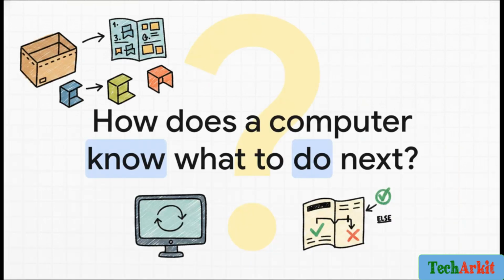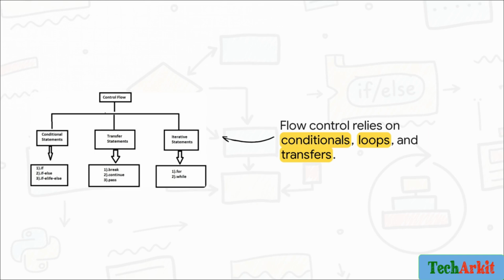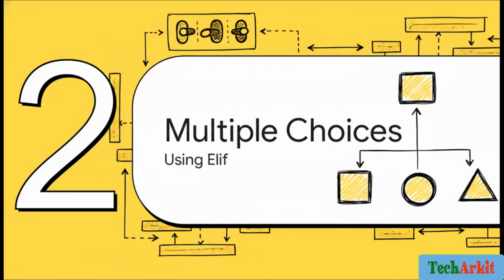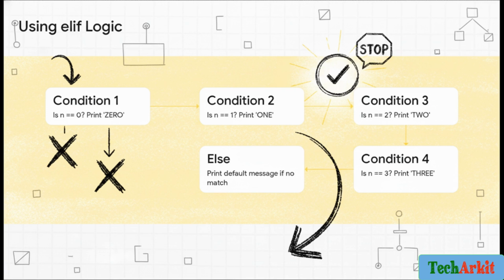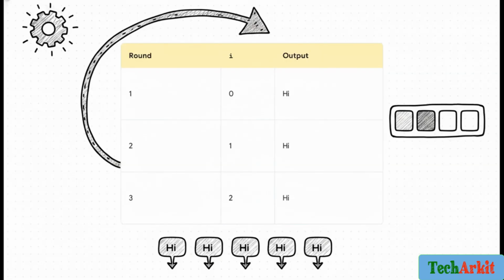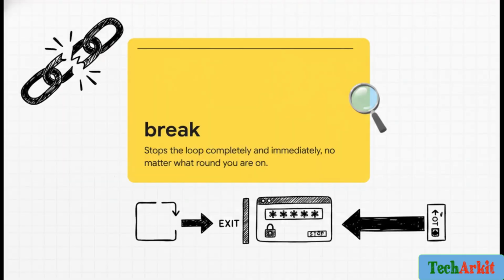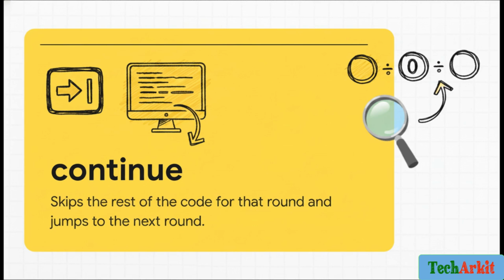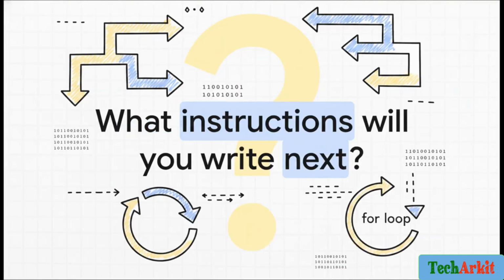Python Flow Control Class 3 | if, if-else, elif, for loop, while loop Explained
Python Flow Control Class 3 explains how Python decides the order of code execution using conditional statements, loops, and transfer statements.

In this class, you will learn how to use if, if-else, if-elif-else, for loop, while loop, break, continue, and pass with simple beginner-friendly examples. This tutorial is useful for students, freshers, IT professionals, and anyone starting Python programming from basics.

Topics Covered:
What is Flow Control in Python?
Conditional Statements in Python
if statement
if-else statement
if-elif-else statement
Iterative Statements
for loop
while loop
Transfer Statements
break, continue, and pass
Simple real-time examples

This video is helpful for:
Python beginners
Non-programmers starting Python
Linux, DevOps, and automation learners